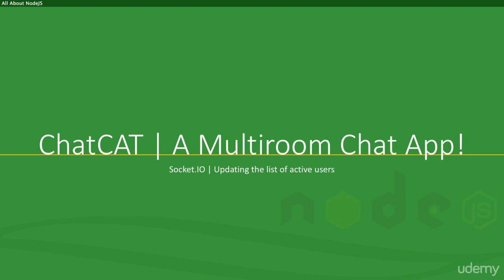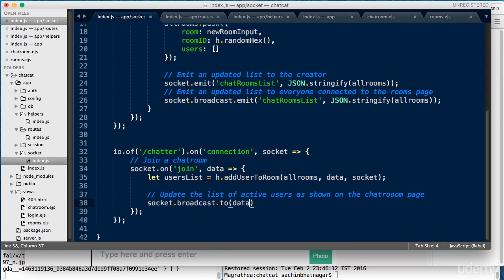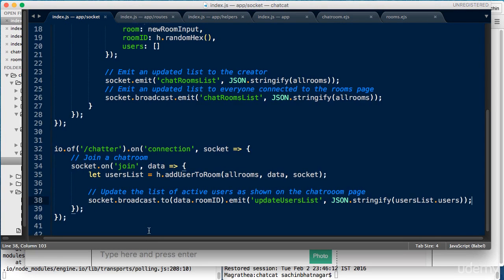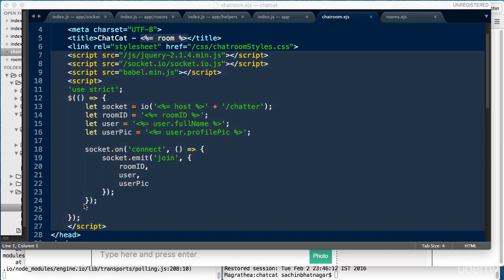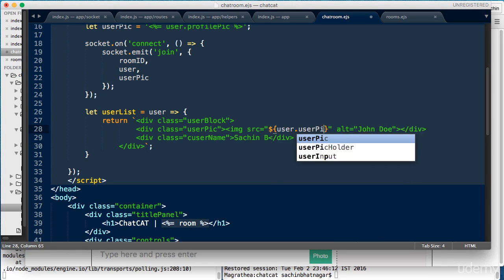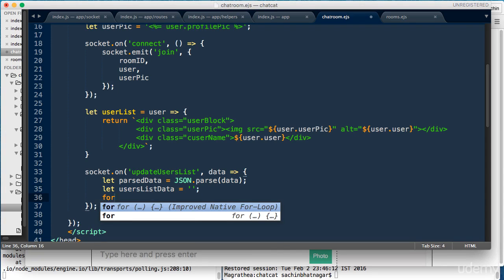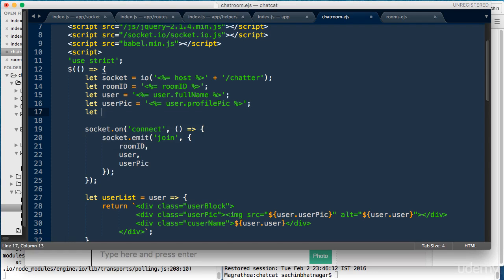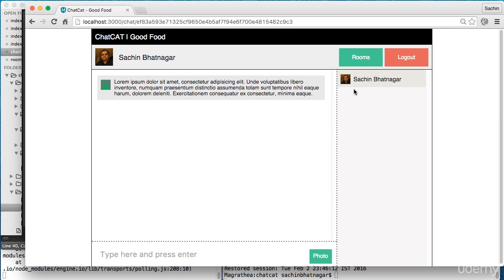068 43 SocketIO UpdatingUsersList